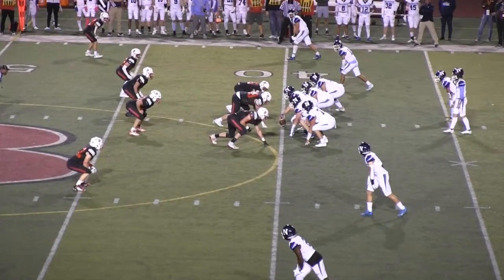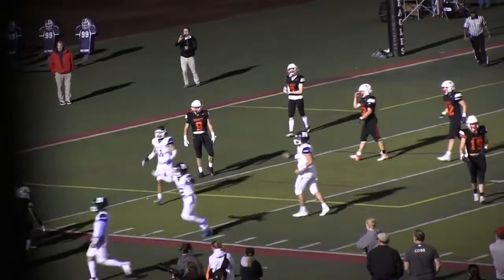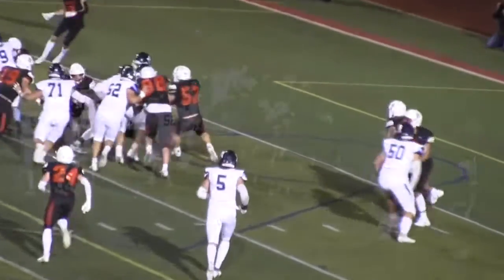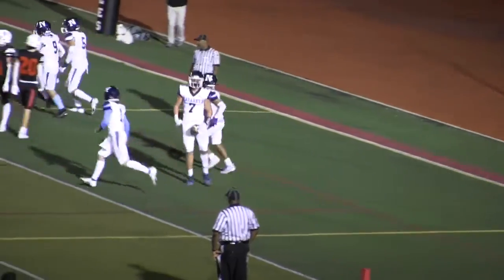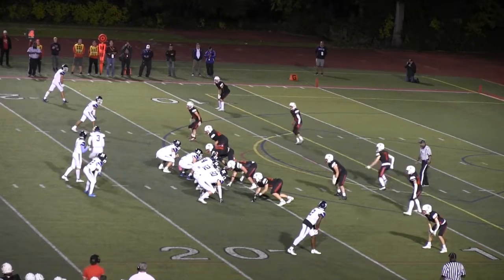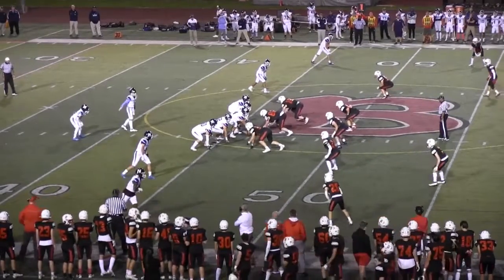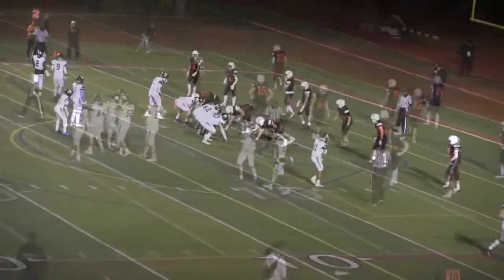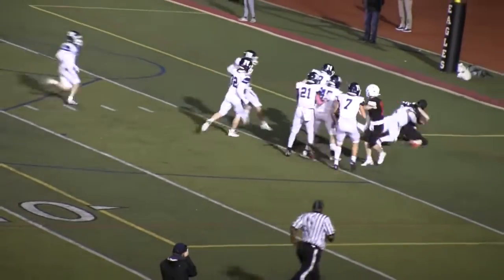Benet Academy vs. Nazareth Academy: All Points Scored (1080P HD)